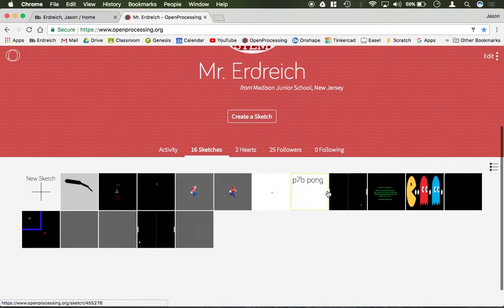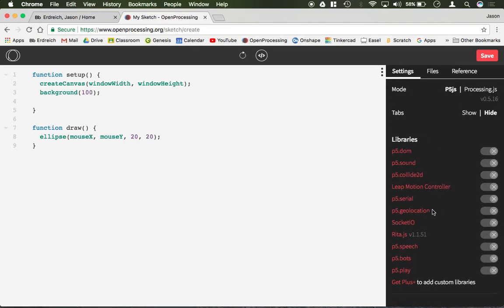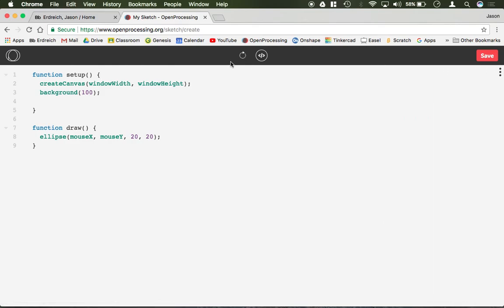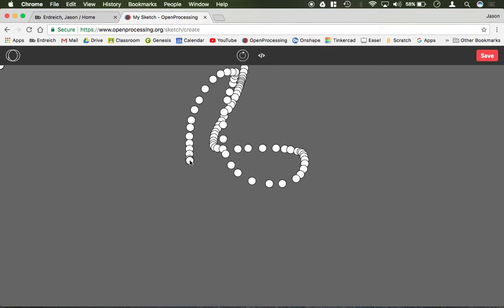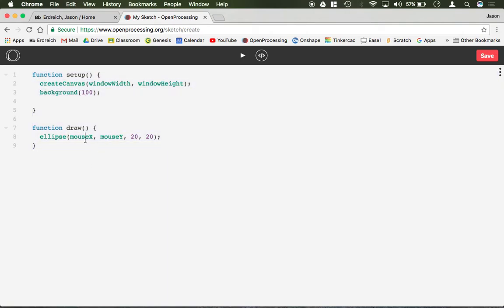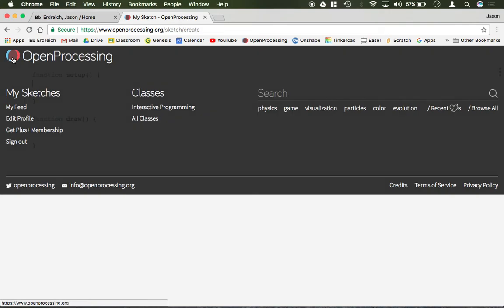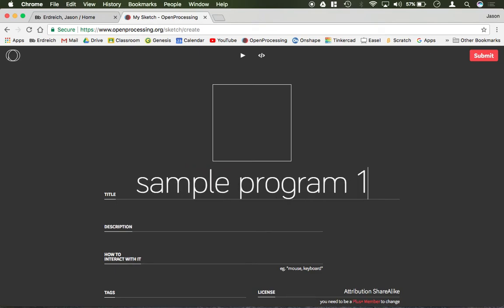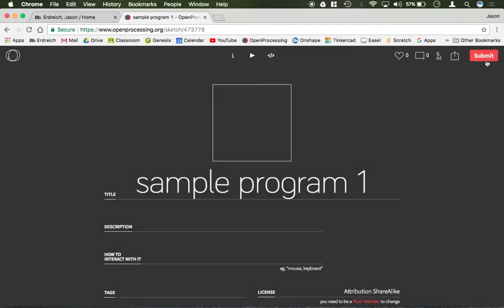Covering the basics and creating a program in the P5.js language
In this video, Mr. E demonstrates how to create a new program and covers the basics in the P5.js programming language using the  openprocessing.org IDE